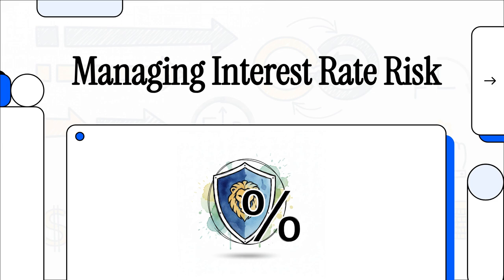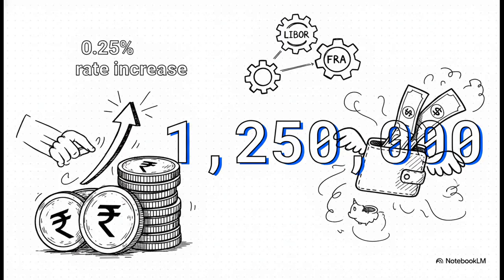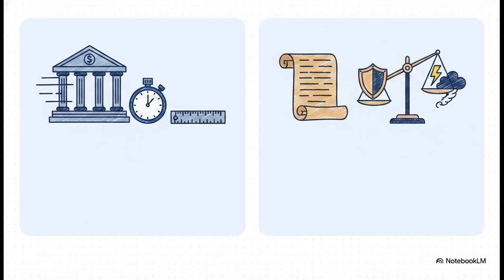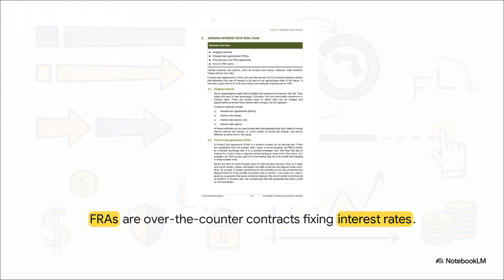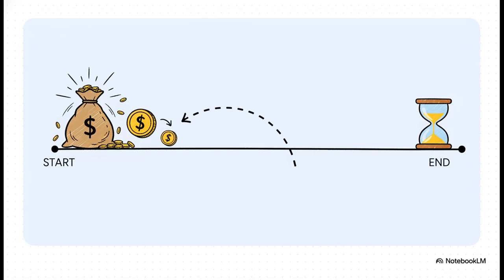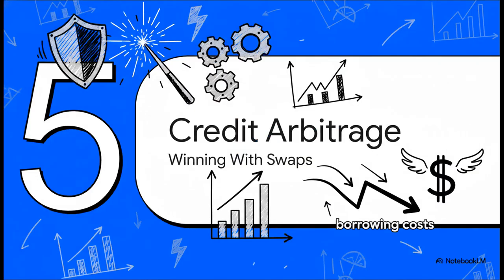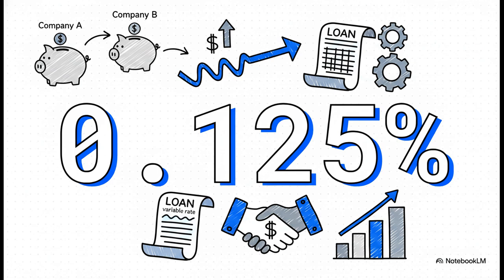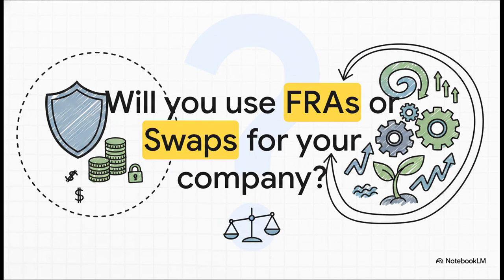Stretegic Business Finance 20 - Managing Interest Rate Risk